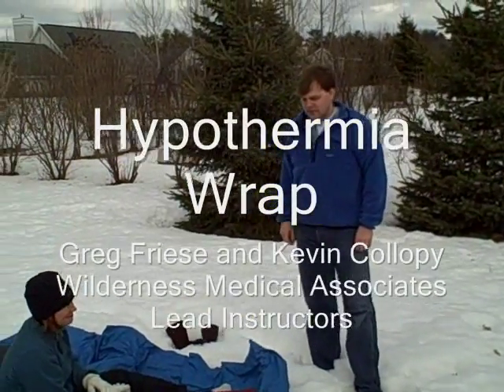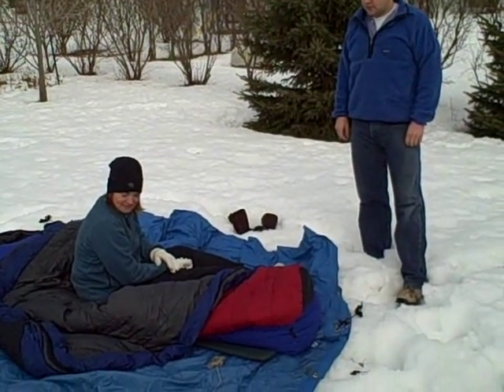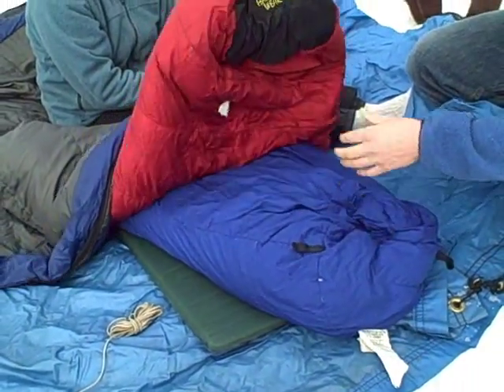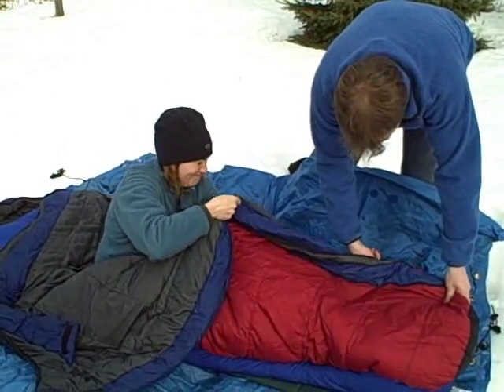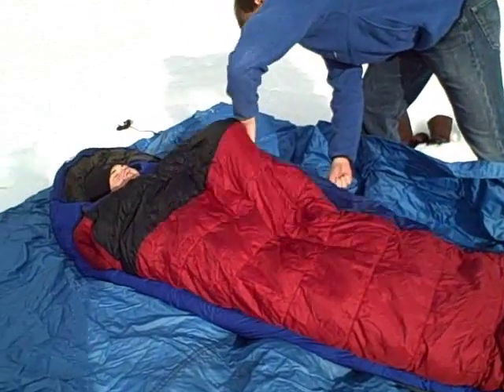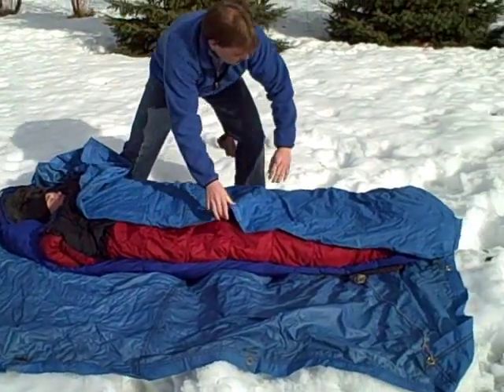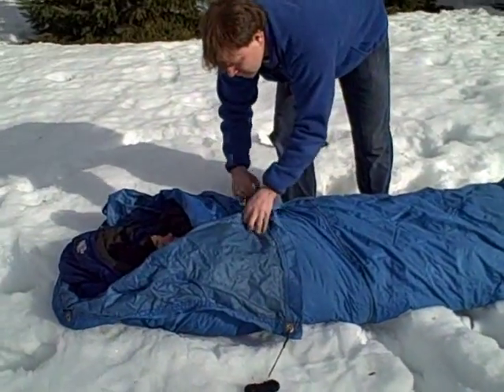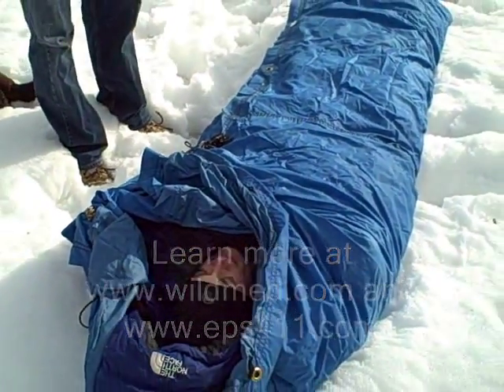Hypothermia Wrap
Wilderness Medical Associates (WMA) students learn to construct a hypothermia wrap to protect patients from a cold challenge. Construction includes lofty insulation and a wind and moisture barrier.